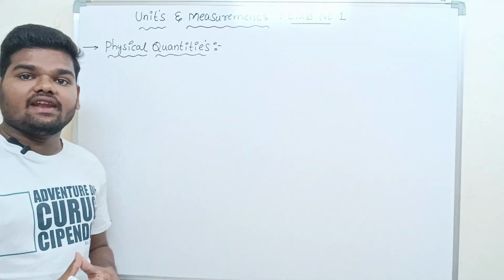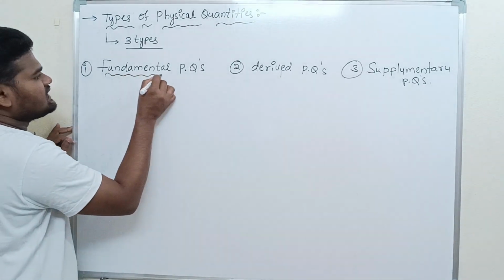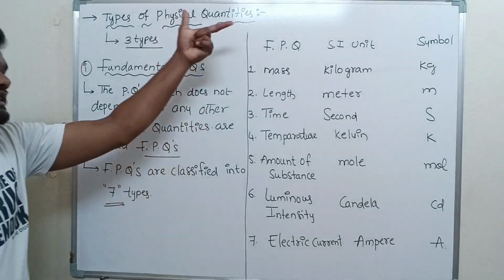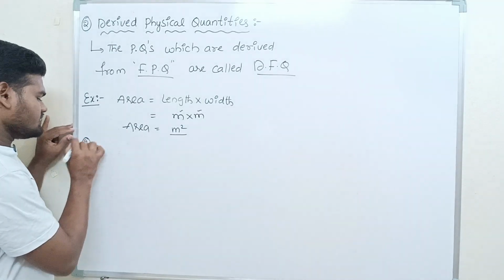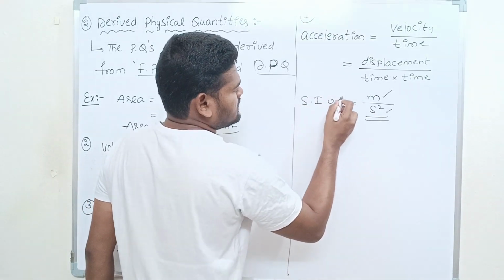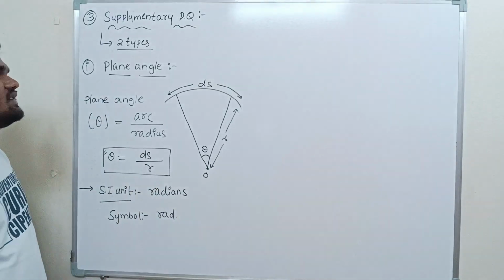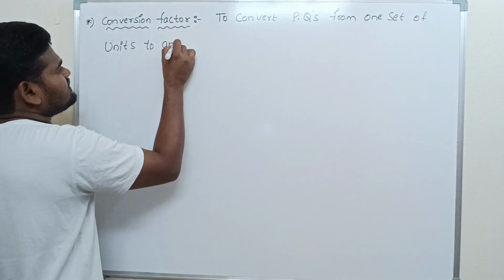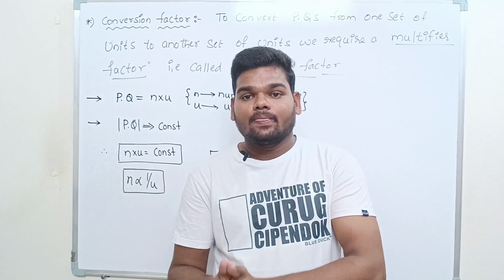Units And Measurements 01 || Physical Quantities by Rakesh sir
units and measurements class number 01 in this lecture we are discussed about physical quantities types of physical quantities they are fundamental derived and supplementary physical quantities also we are discussed about conversion factor